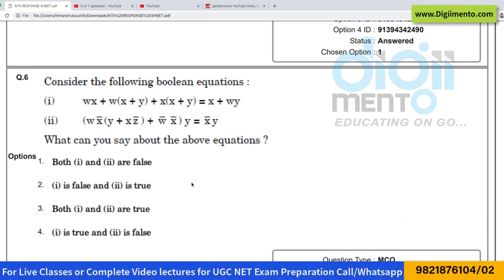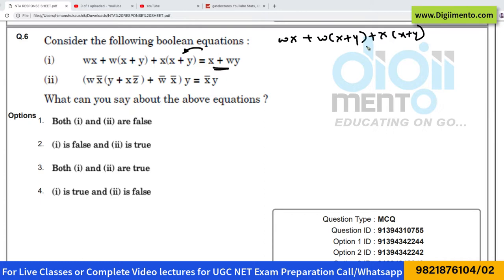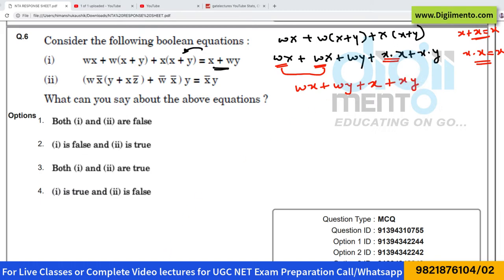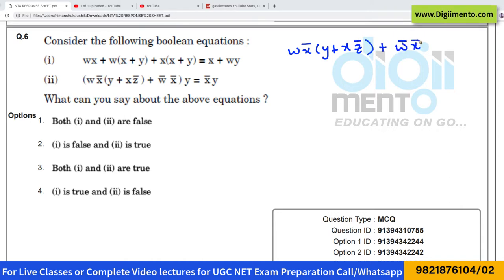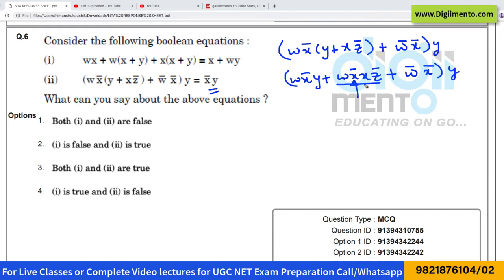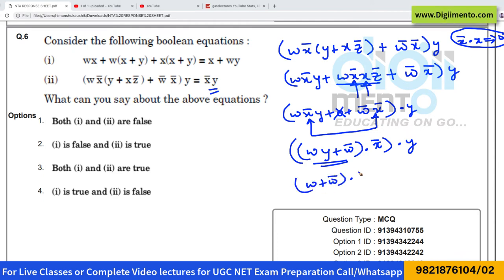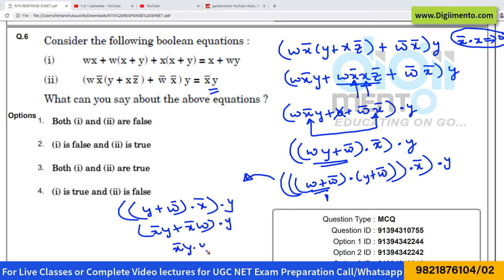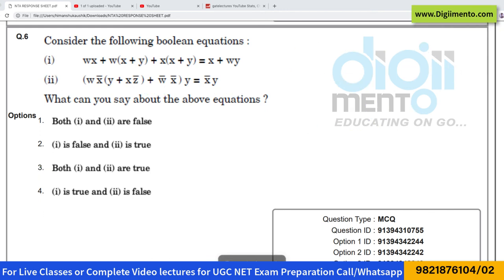Question 06 NTA UGC NET December 2018 Computer Science & Application Paper 2 Solution